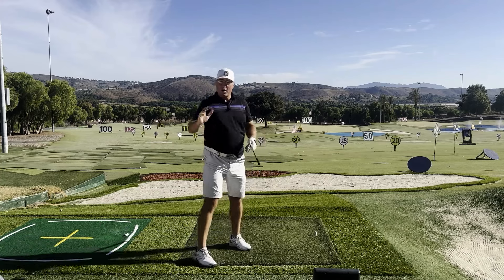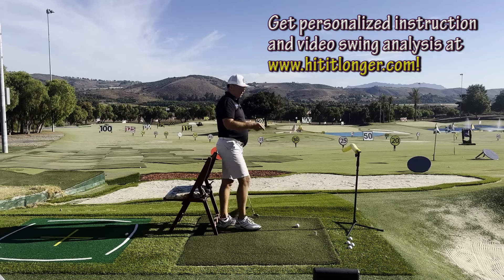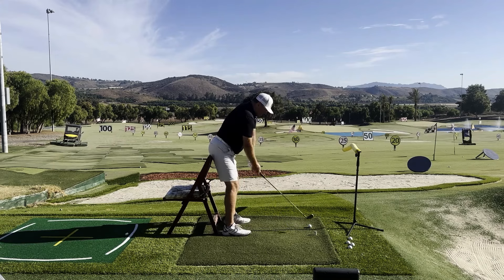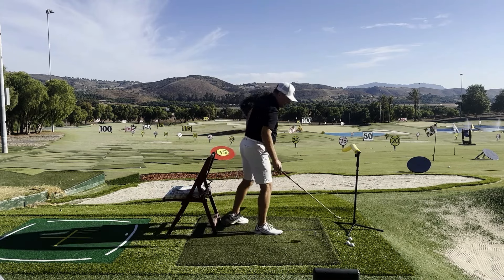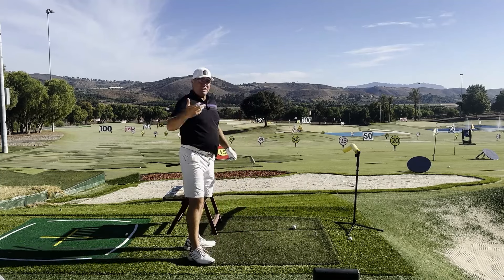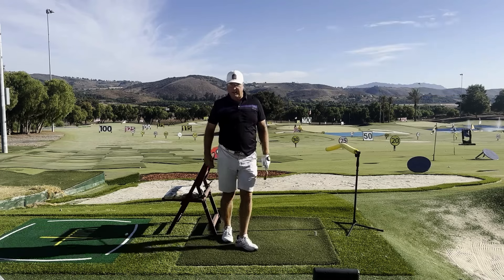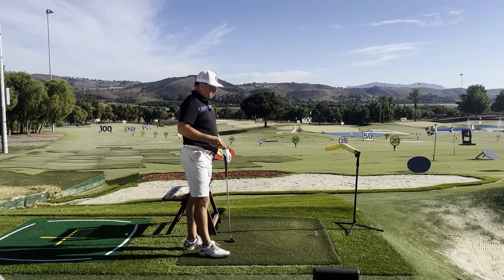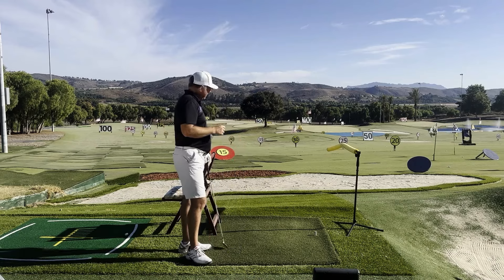This ONE Move Completely Transformed My Golf Swing!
In this video, Steve shows you a great golf swing drill that will change the way you strike the golf ball.  Eliminate blocks/hooks, chunks/skulls, get on plane and control your shots!

Get all the speed building tools featured in this video

I've created a Distance MASTERCLASS designed to help you pick up 30+ yards off the tee...and it's completely FREE!

I've put together a complete program to teach you a powerful on plane swing, increase your clubhead speed, and hit it solid and pure..  Check it out here: